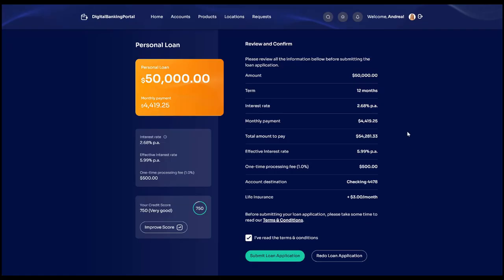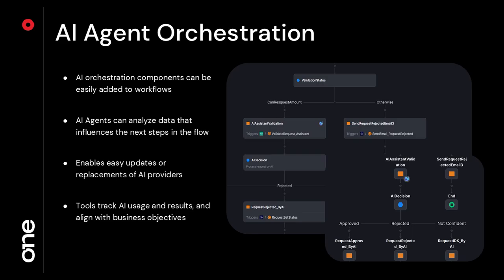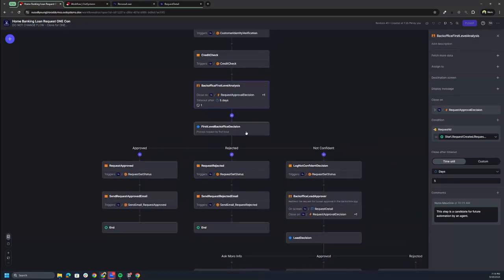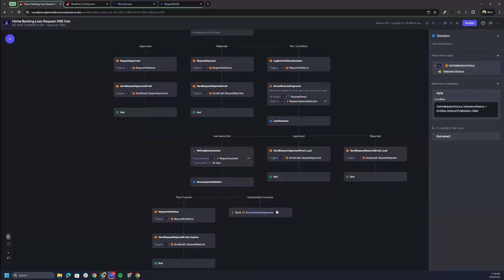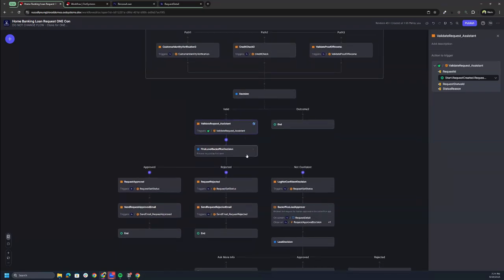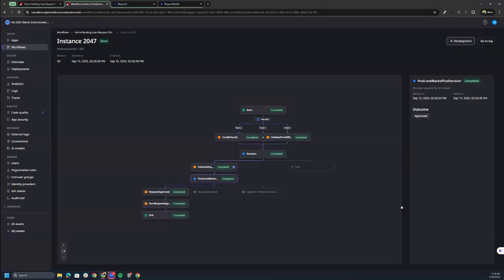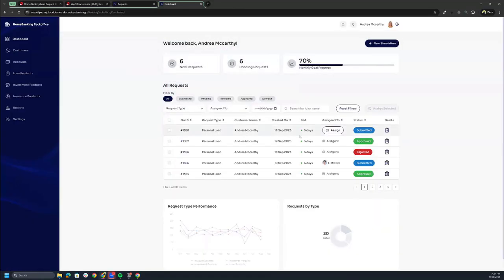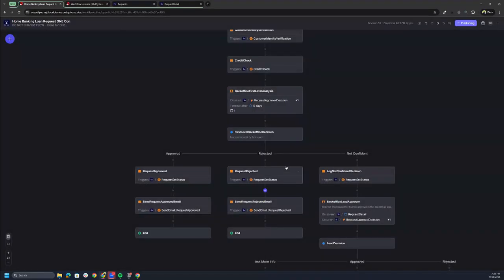Discover the Power of Workflow Editor in ODC - OutSystems ONE Conference - Lisbon, Portugal 2025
2025 OutSystems ONE conference session on the transformative Workflow Editor, a key component of the ODC software developer stack. Since its launch, it has evolved with features like timeouts, parallel flows, and revision history, making it a powerful solution for complex business workflow automation. This live demo showcases how this intuitive editor empowers teams to design, manage, and optimize business processes, driving efficiency, scalability, and growth. In addition, with the AI Agent Workbench now available, developers can quickly create Ai Agents, deploy them in ODC, and use the workflow editor to orchestrate multiple agents for web and mobile application automation. You will see all of the above in this live demo video.